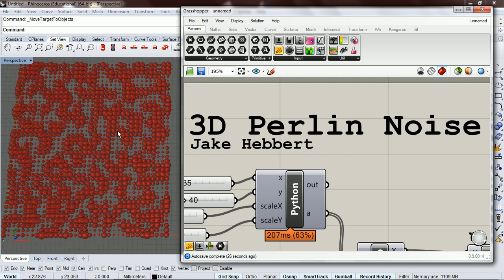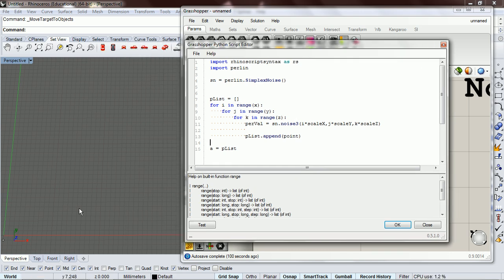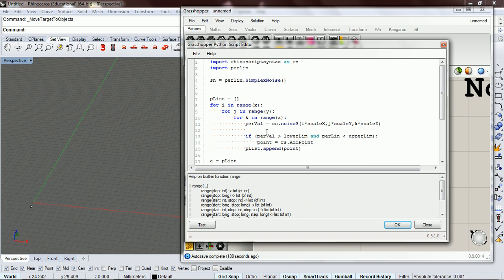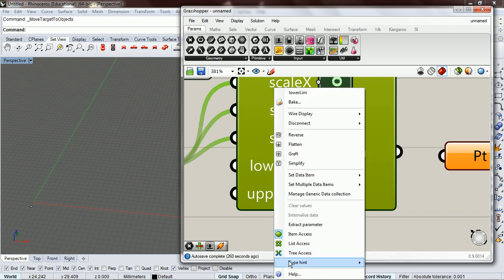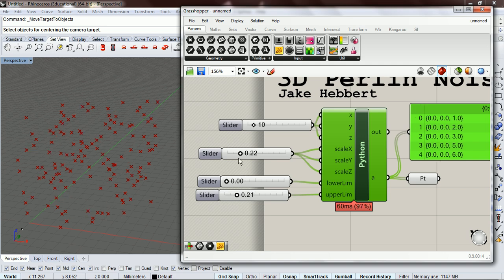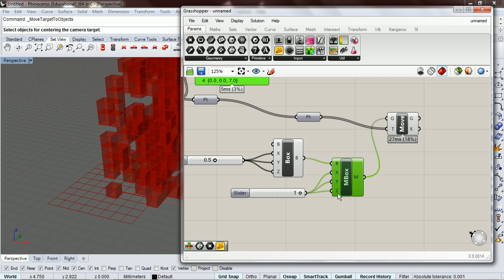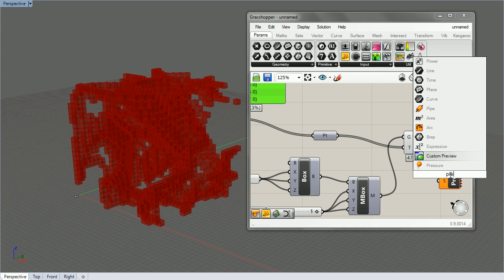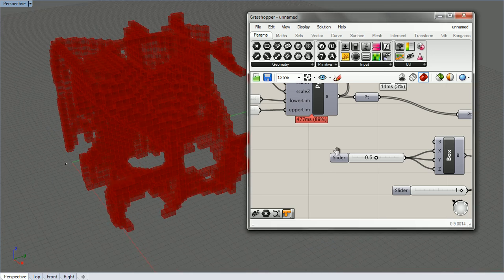NOC Python Grasshopper: 07 3D Perlin Noise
Looking at 3D Perlin Noise